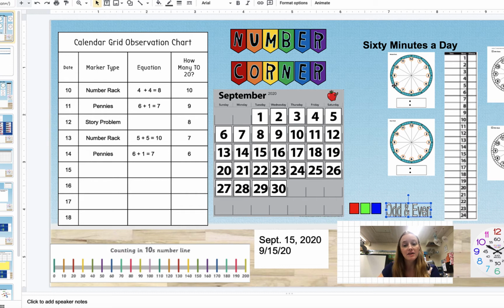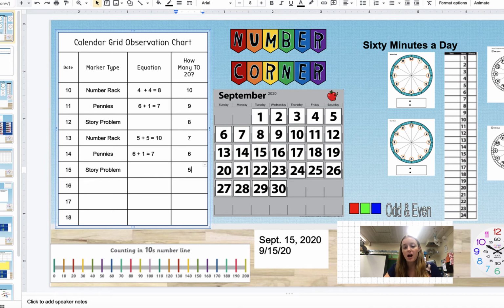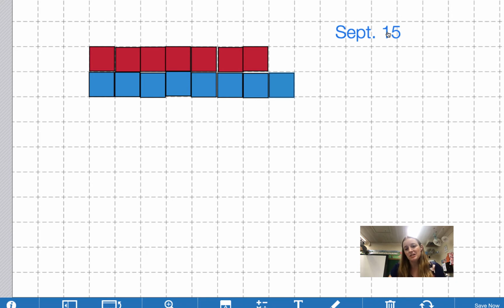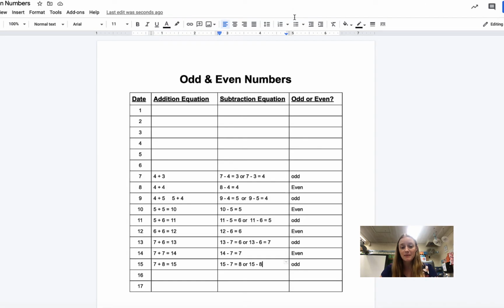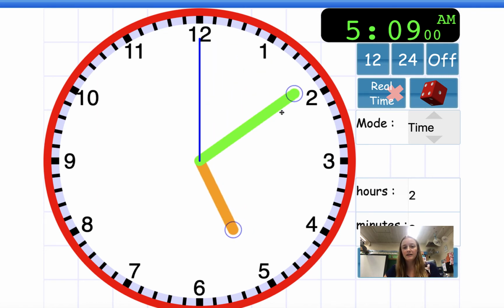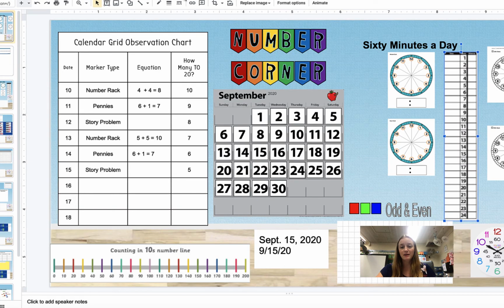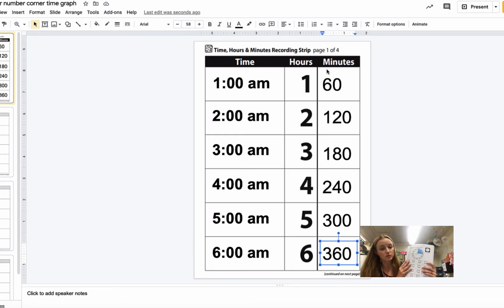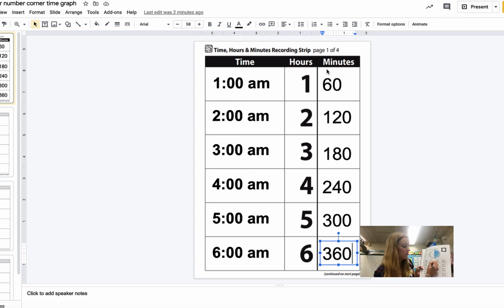Number Corner 9-15